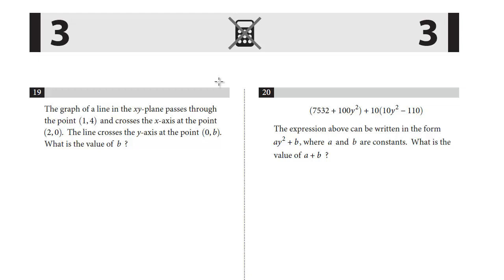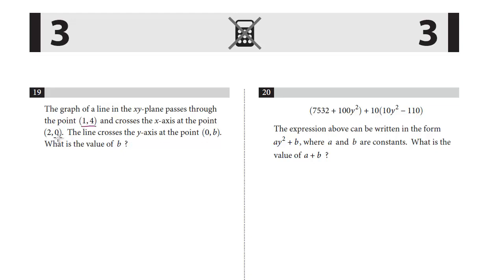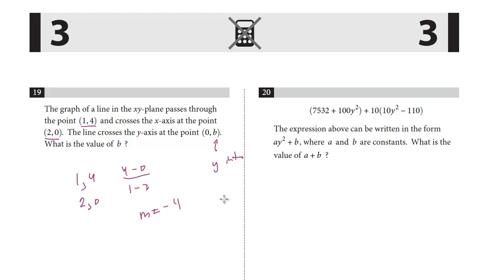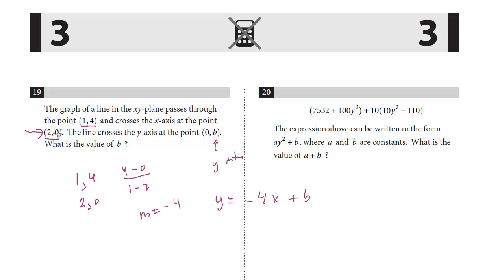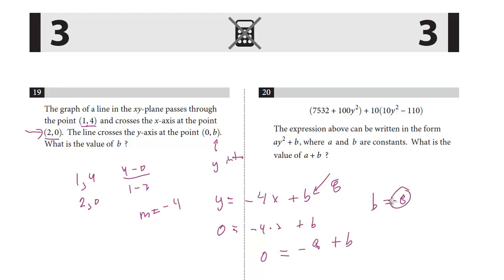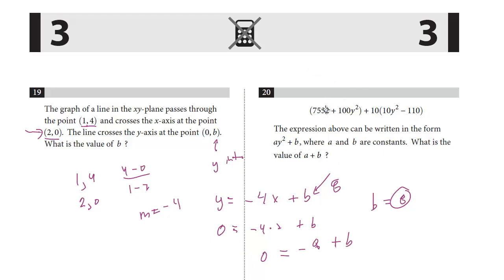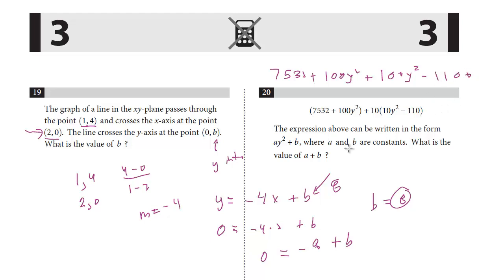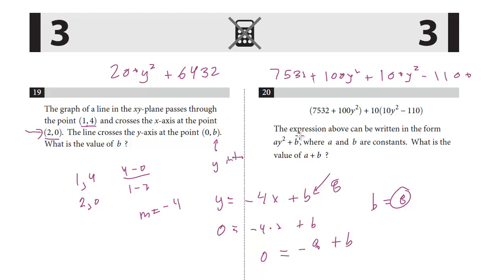SAT Test 7, Section 3, 19-20